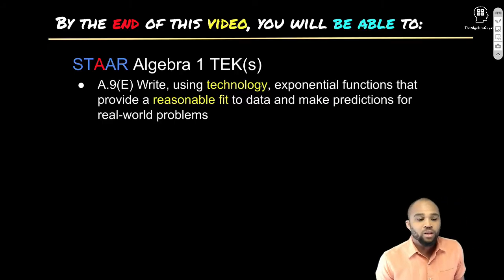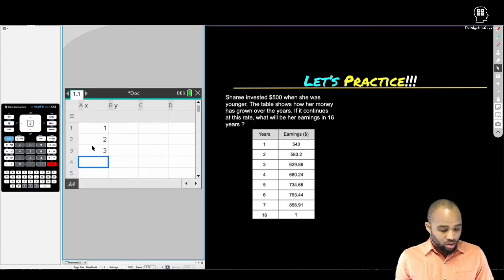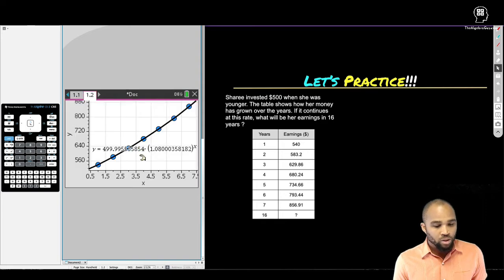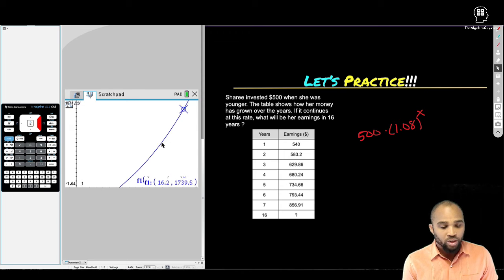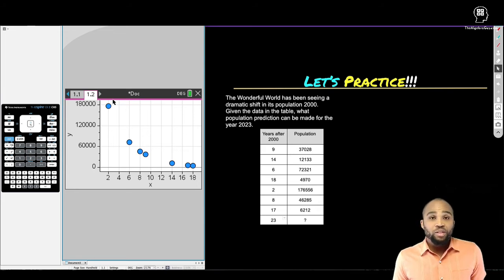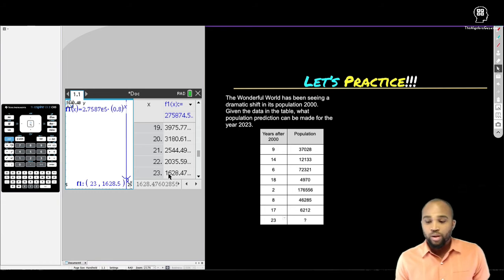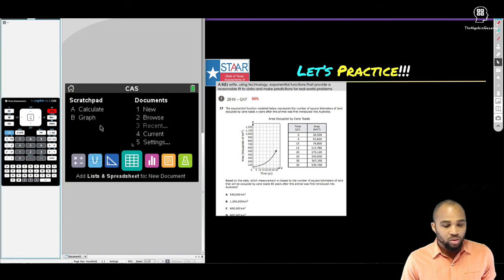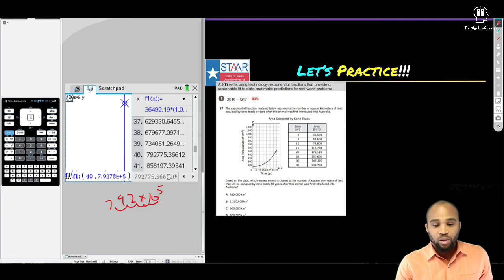9e Exponential Functions Using Technology to make Predictions